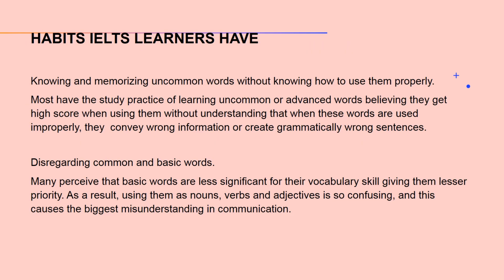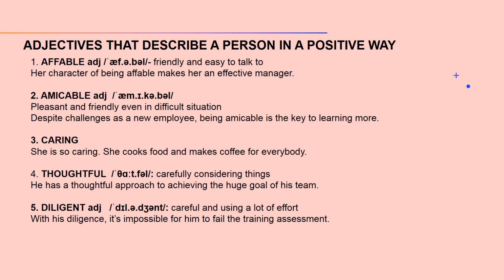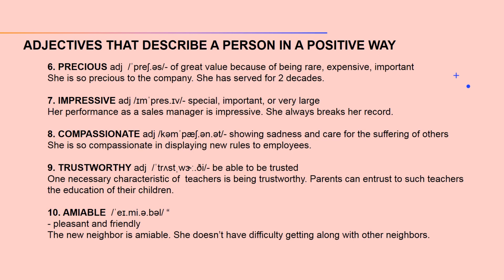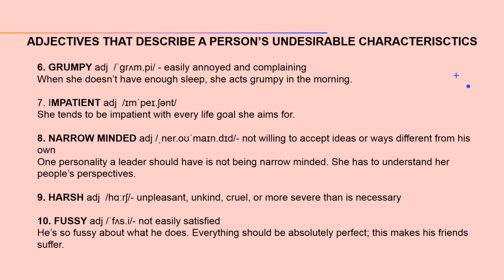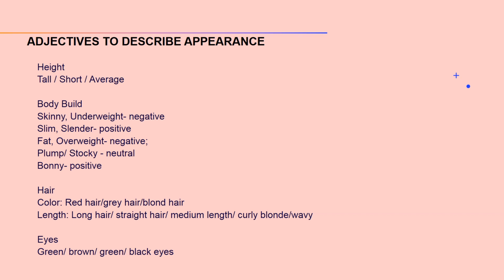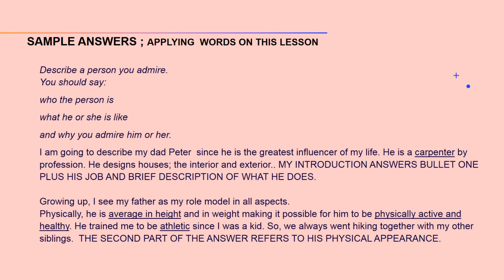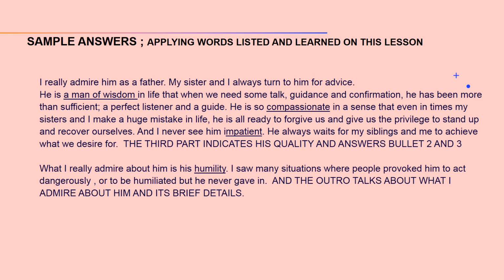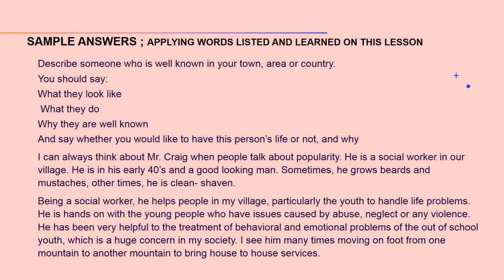IELTS Speaking Part 2 Describing A Person Practices + Strategies to Increase Vocabulary Level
This episode helps you understand the usage of vocabulary in IELTS as a whole. Suggestions to increase capacity in  Vocabulary are provided. It's a longer but guaranteed journey. You can learn here words and sample answers about a person's description.